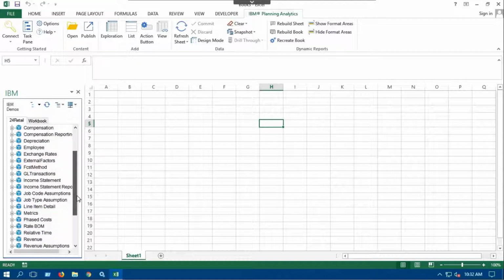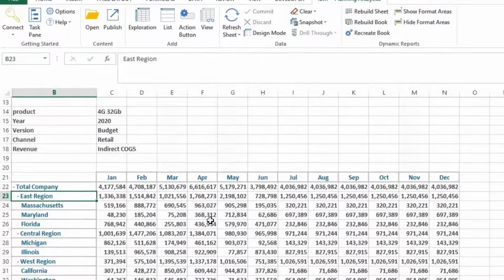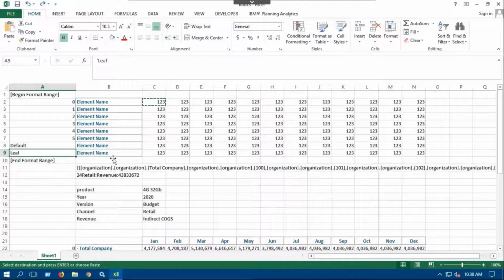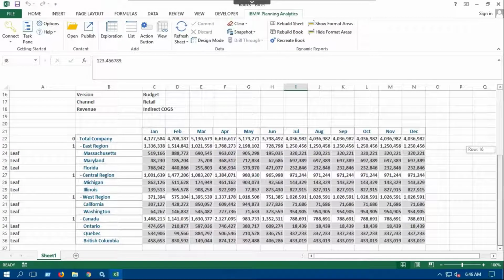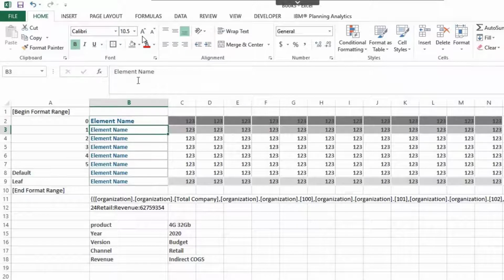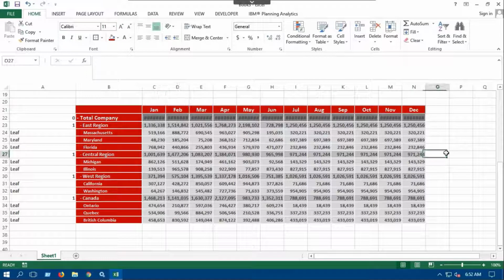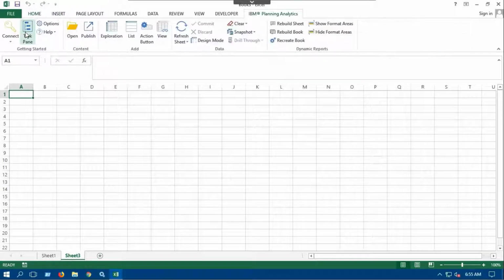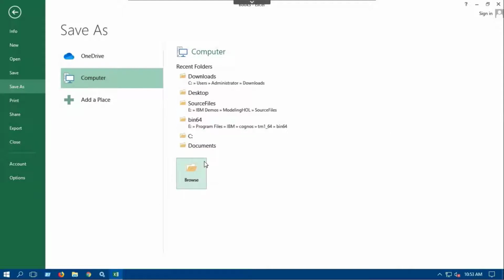IBM Planning Analytics for Excel (PAX) - How to create Dynamic Report?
This video shows you, How to create Dynamic Report in IBM Planning Analytics for Excel(PAX).